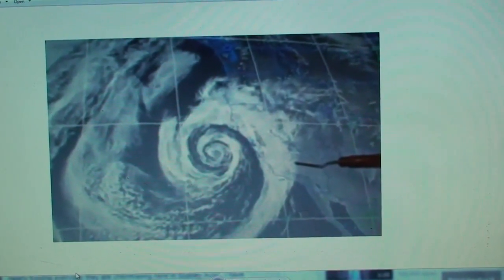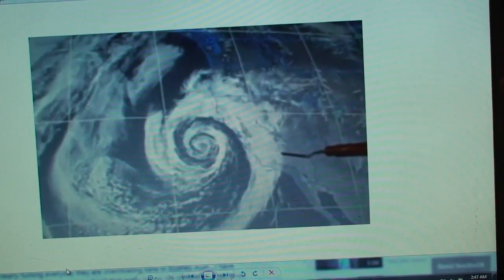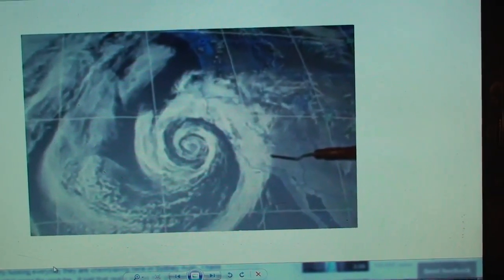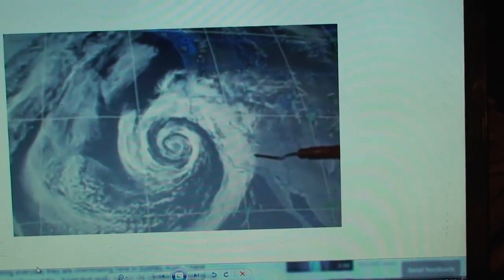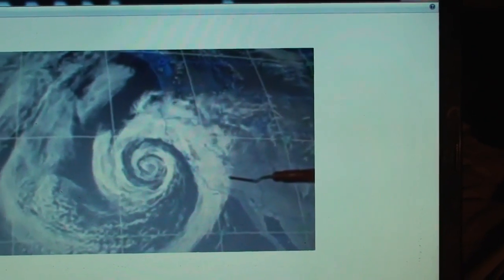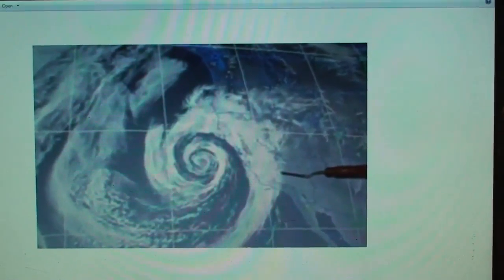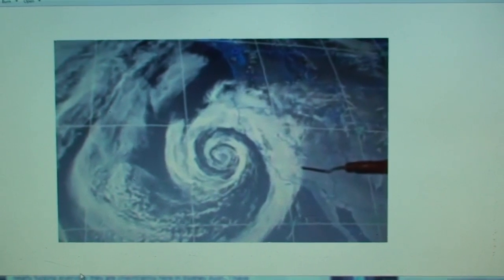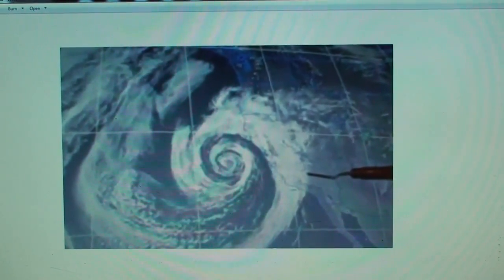"SANDY" (CLASSIFIED)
connect the dots... LINKS BELOW...THIS IS JUST MY OPINION from my observations... we had RED RAIN here on the 19th and 20th in cali... its the front meeting the hurricane NOW
thanx